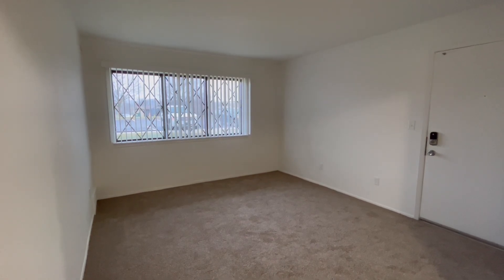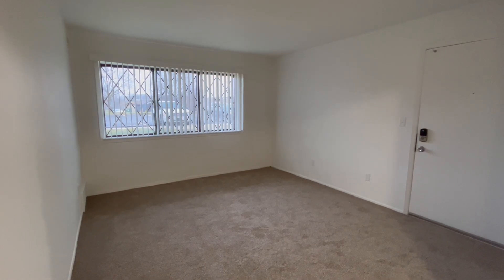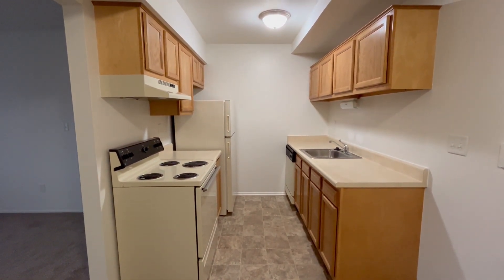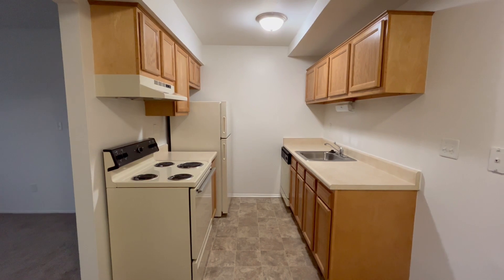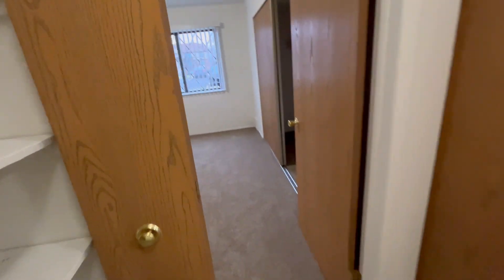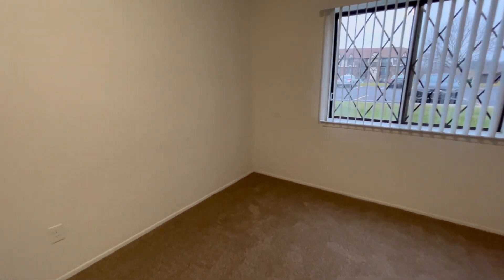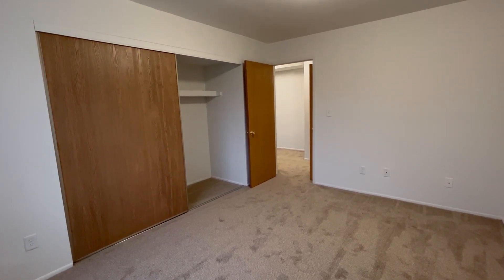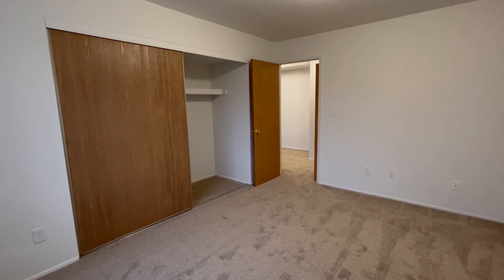One Bedroom Chestnut Oak Apartment #5102 - Charter Oaks Apartments, Davison, Michigan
This One Bedroom Chestnut Oak apartment #5102  is decorated in neutral tones to coordinate with your personal style.  It has FREE heat, water, sewer, and trash removal! There is central air in all of our apartments. The apartments are also provided with smart locks and smart thermostats!

The Charter Oaks community offers a competition size pool, volleyball, horseshoes, basketball, community gardens, Amazon Hub lockers for secure package delivery, and regularly scheduled community events.

You can select the rental rate that is best for you. This is based upon your desired apartment, desired move in date, and the desired lease term you choose.

We would love to assist you with selecting your perfect home. We look forward to Charter Oaks becoming A PART of your Life!